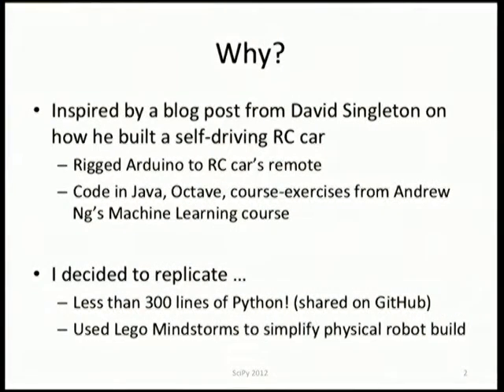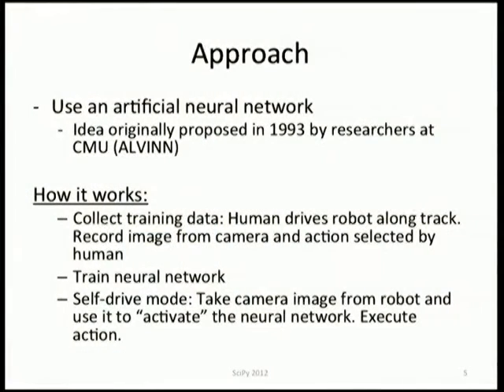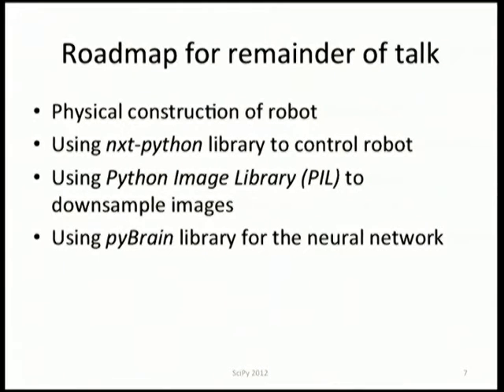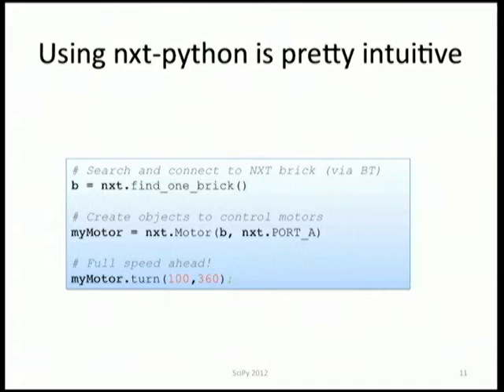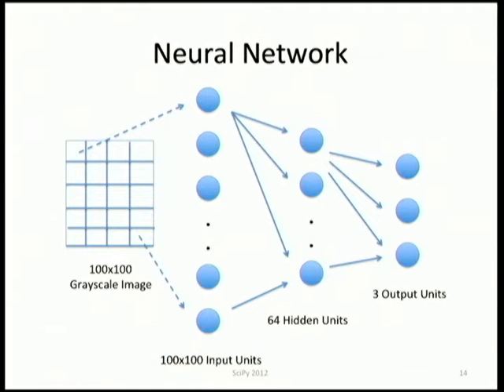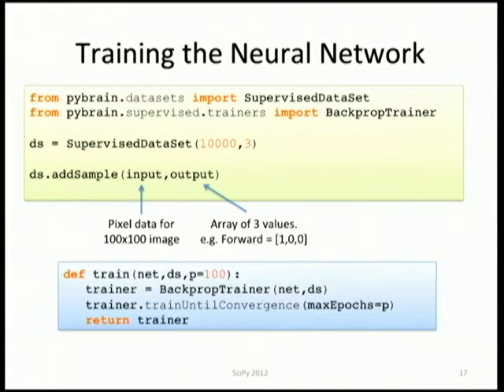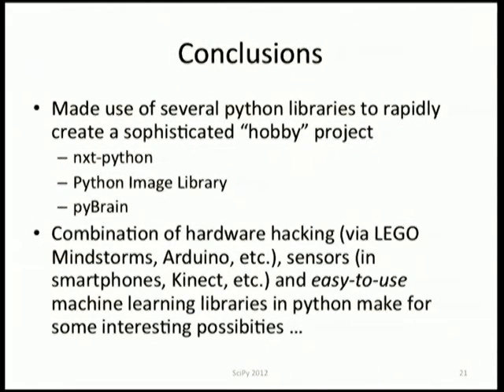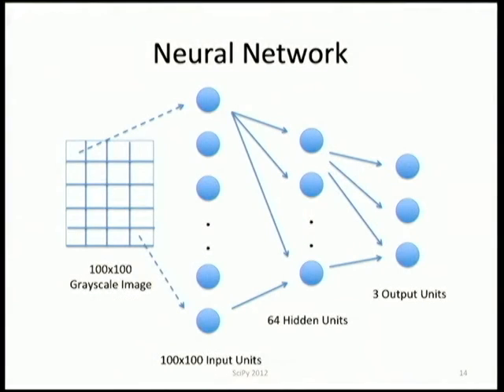Self-driving Lego Mindstorms Robot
Iqbal Mohomed